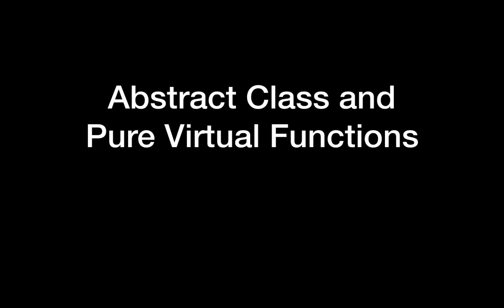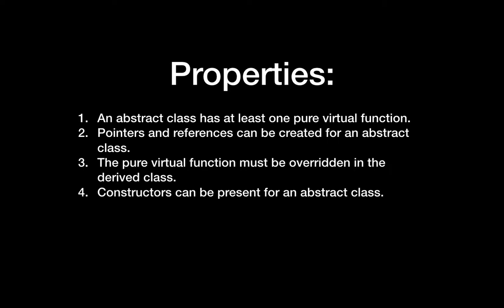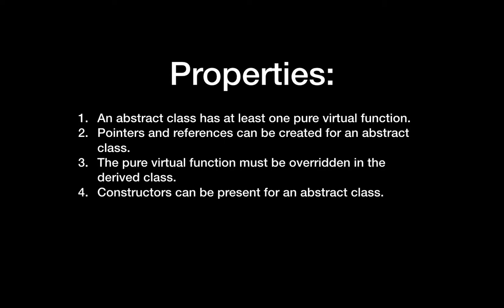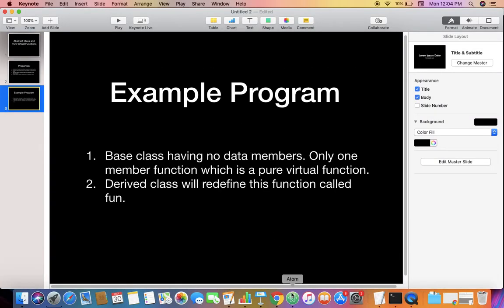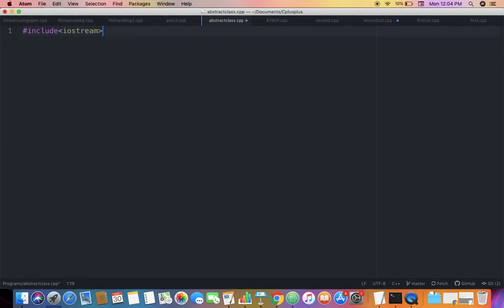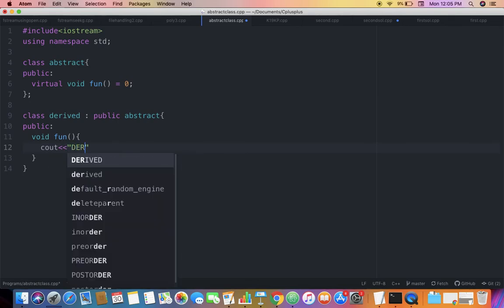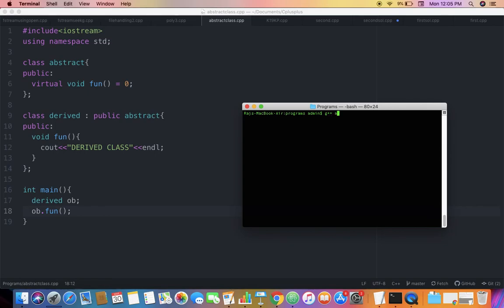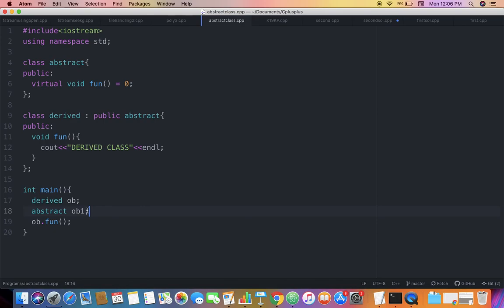Abstract Class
The video discusses about an abstract class, its properties as well as a pure virtual function. The code in the video can be accessed at the following Github repository: